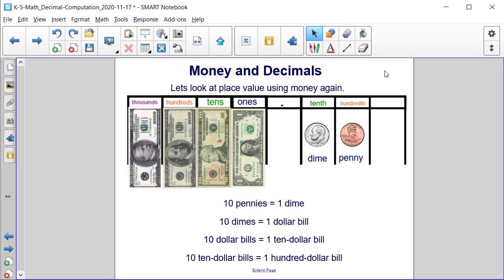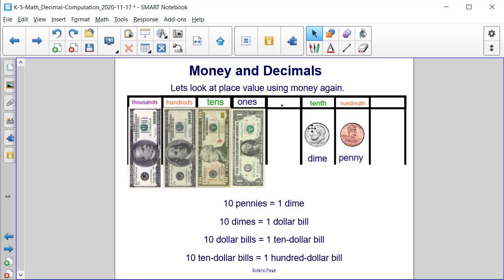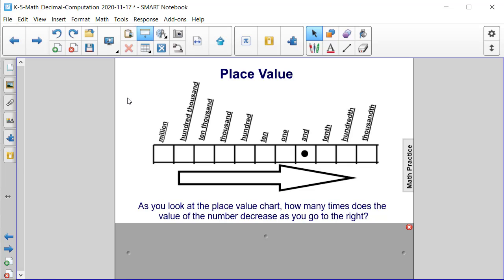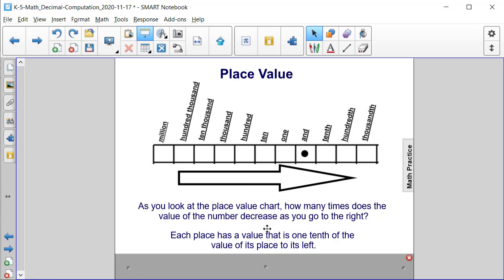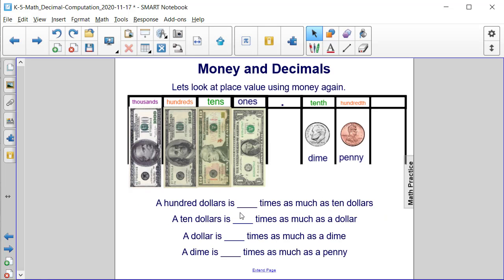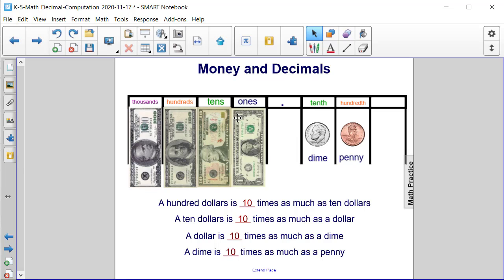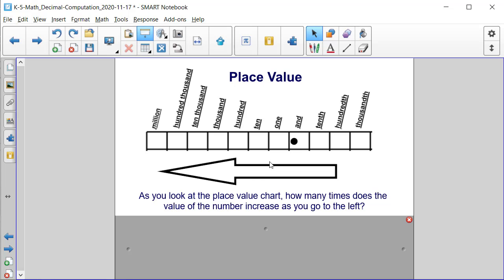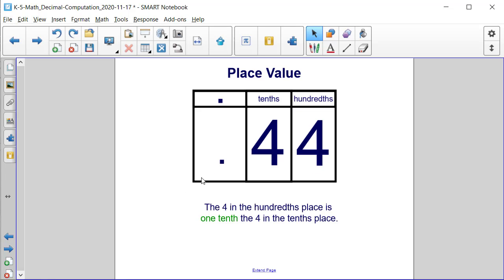K5Math Decimals What is a Decimal Pt3